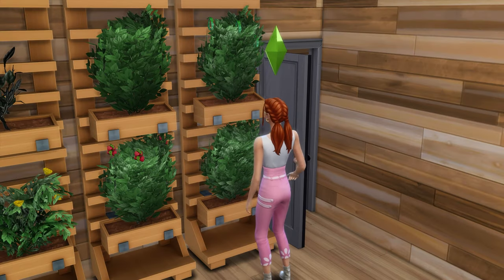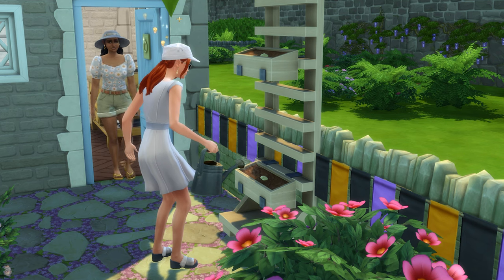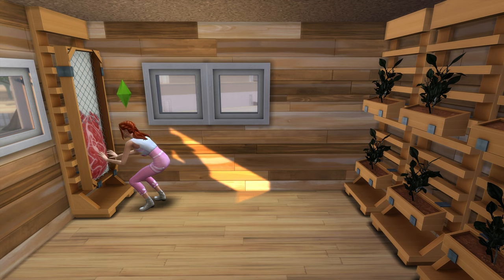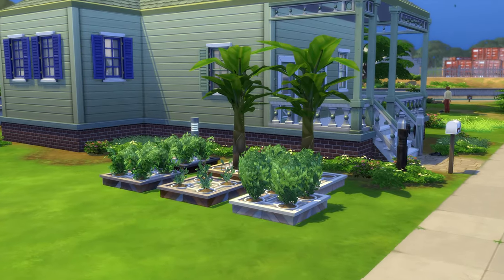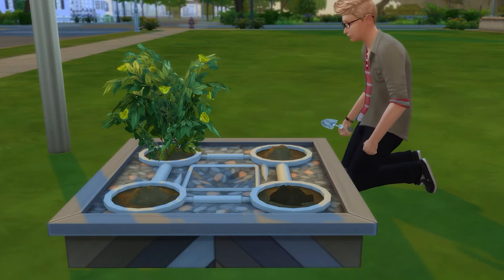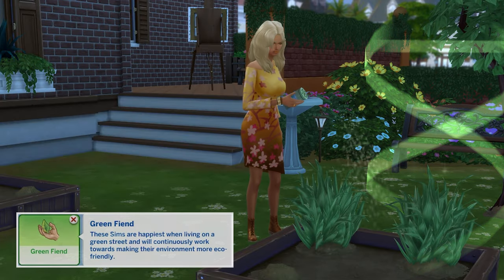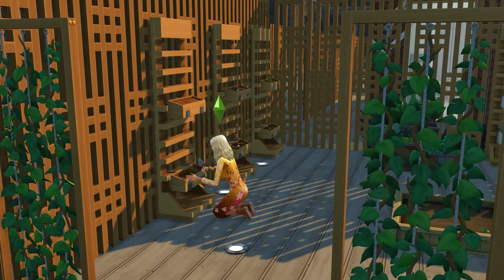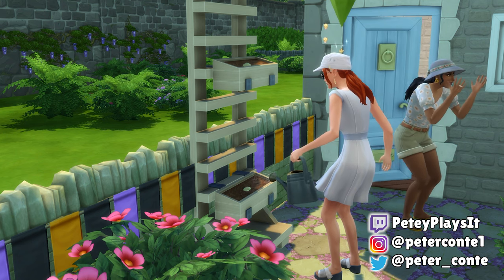How Eco Lifestyle Adds To Gardening In The Sims 4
A guide looking at how the Eco Lifestyle expansion pack adds to and builds on gardening in the Sims 4.

This guide will look at how new places to grow plants, including vertical planters (and the meat wall) and hydroponic planters, as well as soy plants, the green fiend trait, community gardens and the green gardening Neighborhood action plan.

Chapters
0:00 Introduction
0:11 Vertical Planters
2:15 Hydroponic Planters
3:39 Soy Plants
4:24 Green Fiend Trait
4:40 Community Gardens
5:23 Green Gardening NAP
5:54 Outro